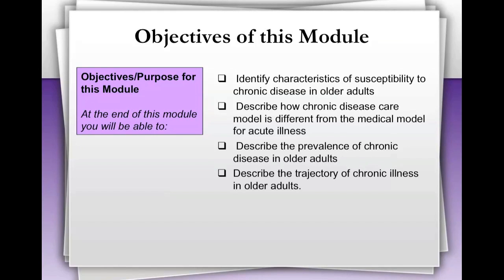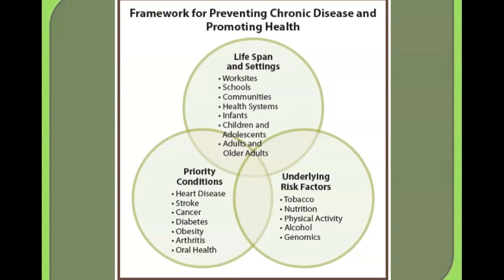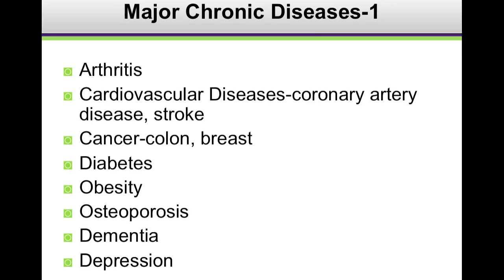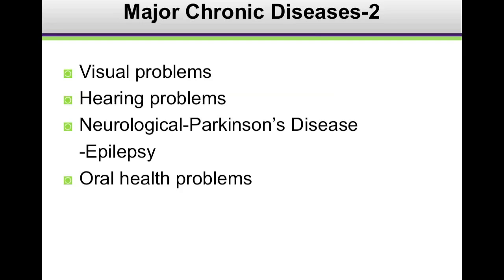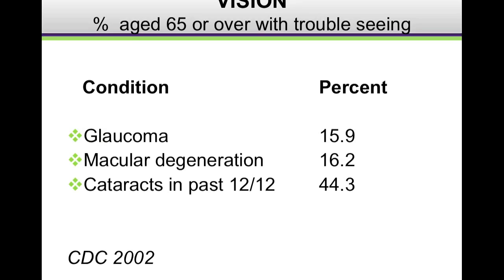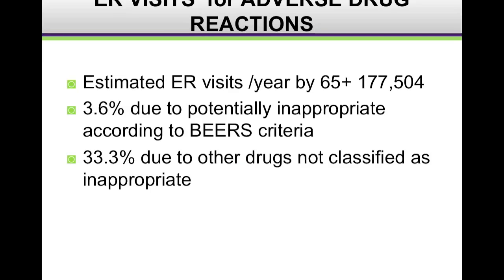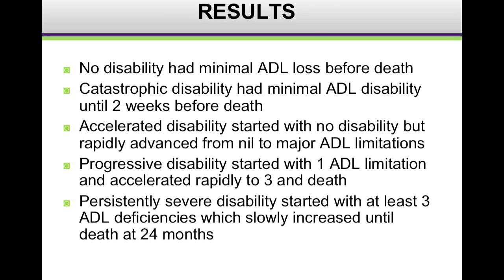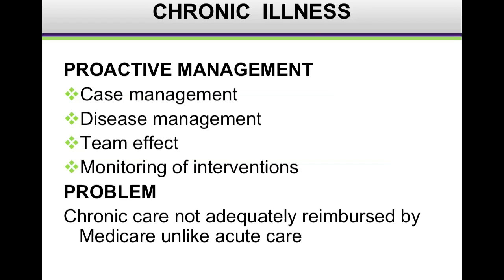Chronic Disease in the Older Adult (GEC)